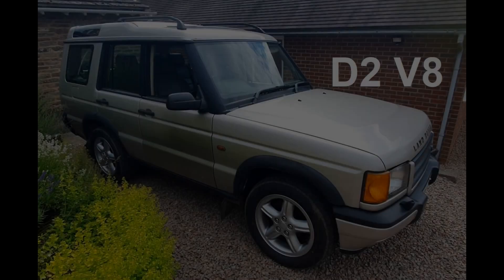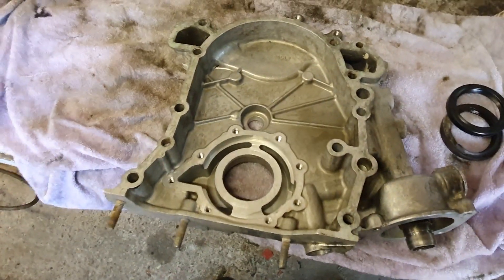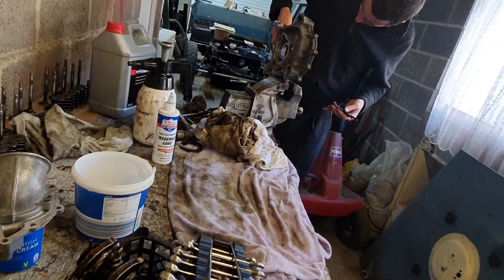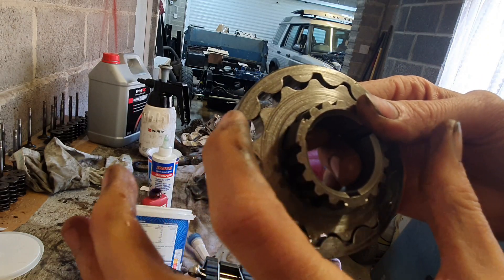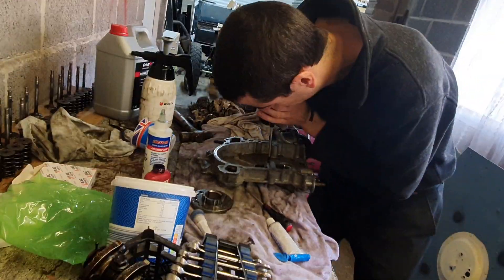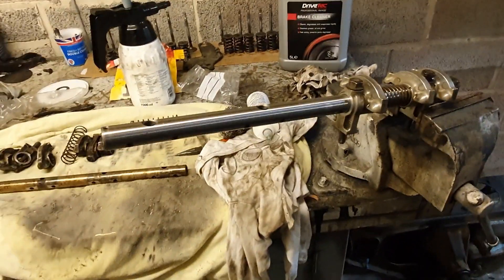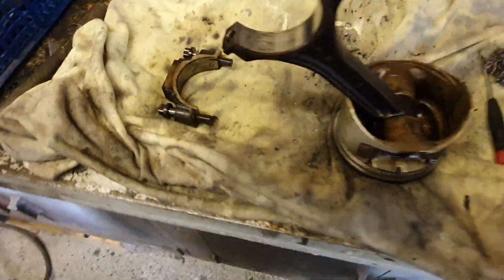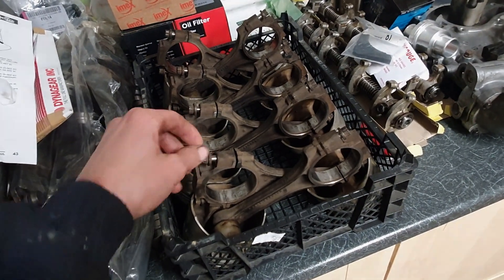Timing Cover, Rocker Shafts and Pistons and rods - Discovery 2 V8 Engine Rebuild Part 5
In this video I strip, clean and reassembly the Pistons and rods with new rings, the timing cover with a new oil pump and seals, and rebuild the rocker shaft assemblies with new rocker shafts.